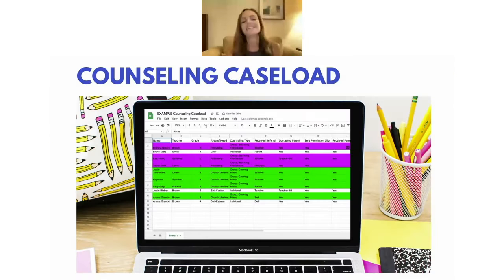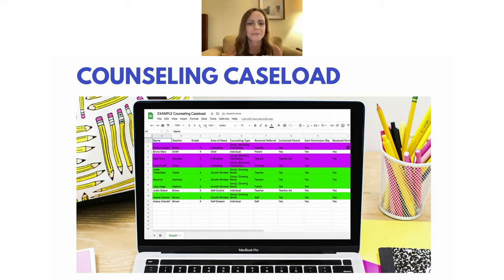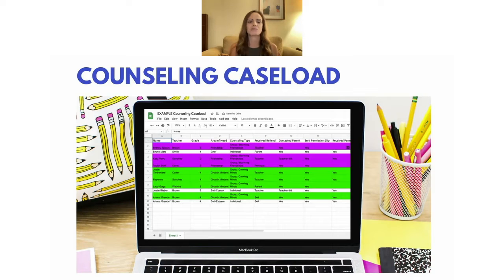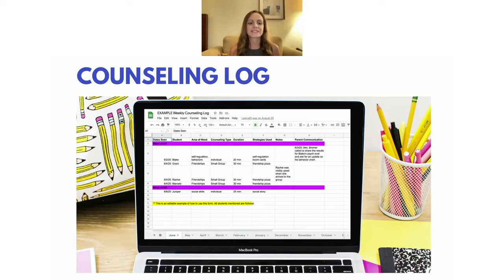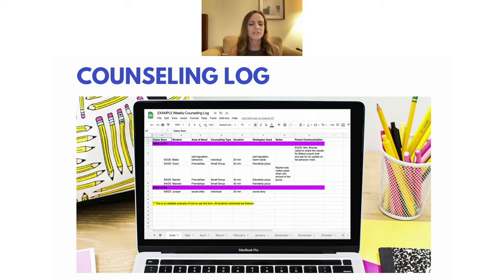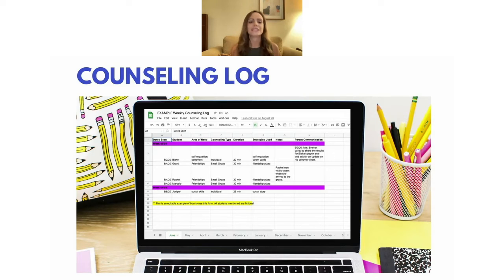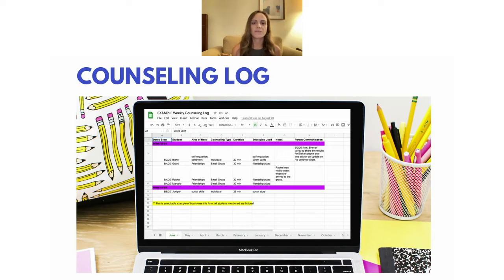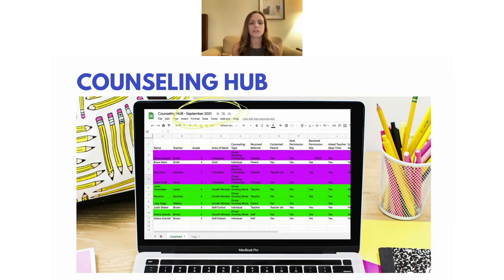How to Create a School Counseling Data Hub using Google Sheets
Learn how to create a caseload and log spreadsheet to simplify your school counseling data collection systems.